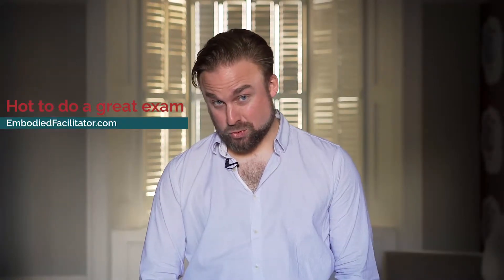How to do great exam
This is a video for Embodiment Facilitator student on how to do a great demo and advise from Mark as an experienced examinator.